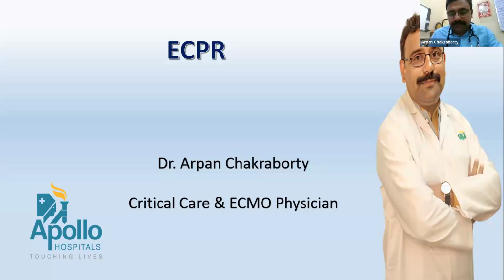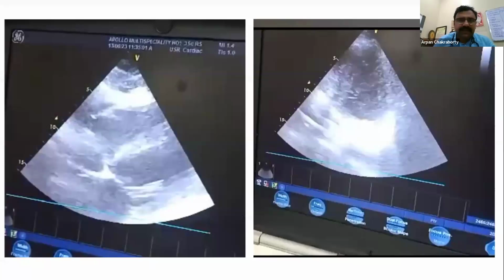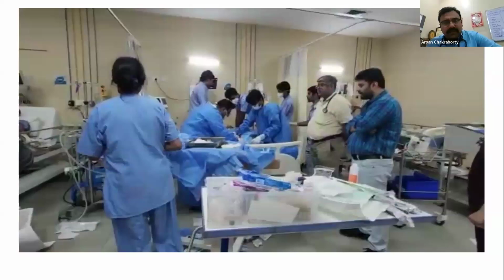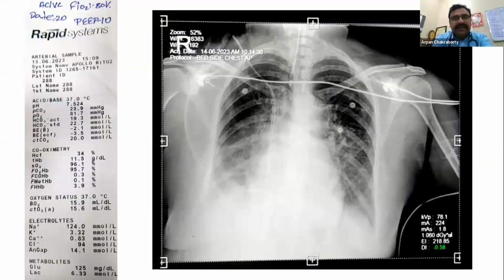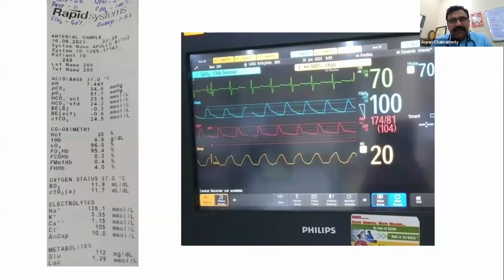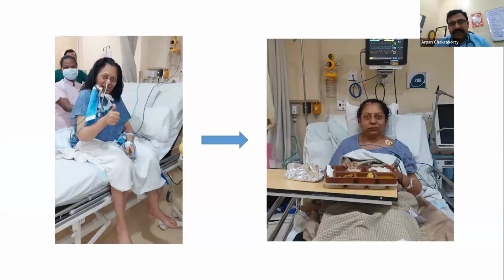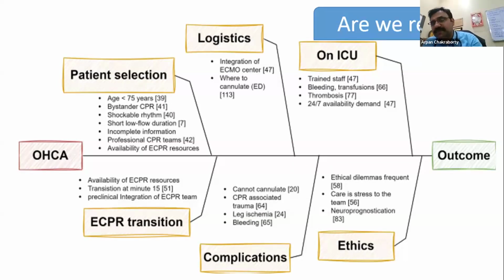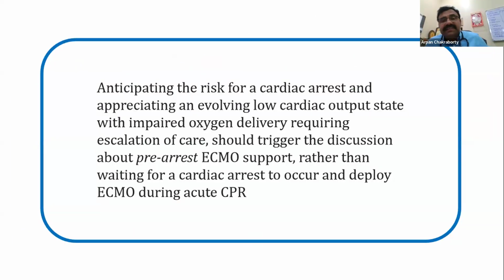04 ECPR by Dr Arpan chakraborty ECMO INDIA OCT 2024 - Day 03